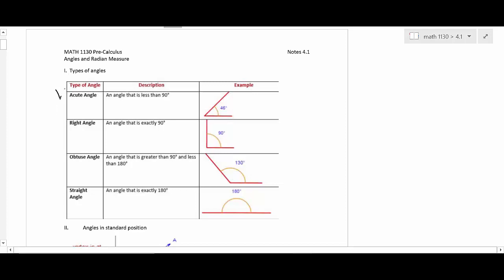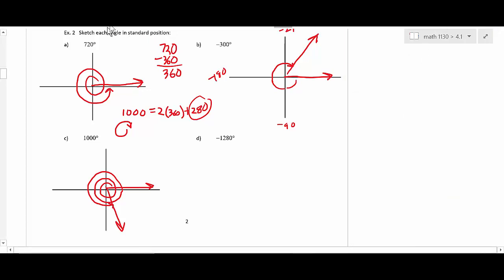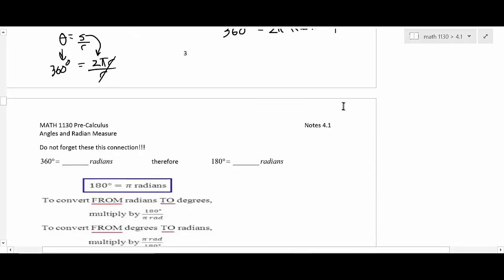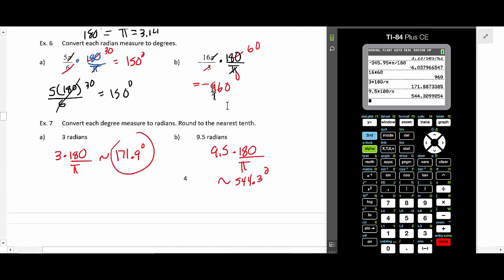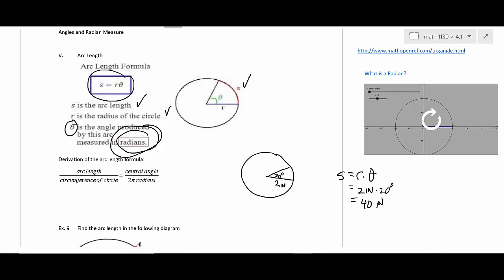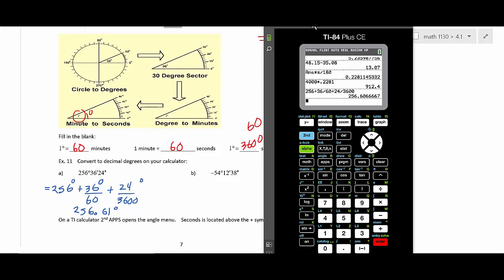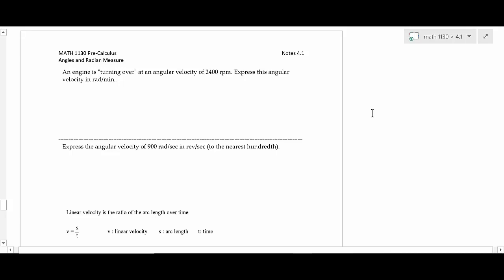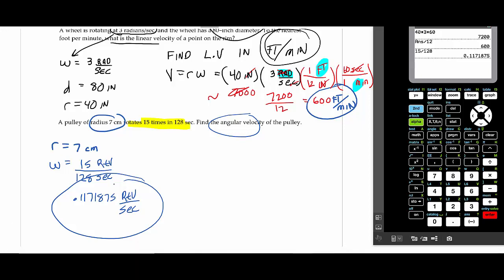MATH 1130 Pre-Calculus Section 4.1 Angles and Radian Measure